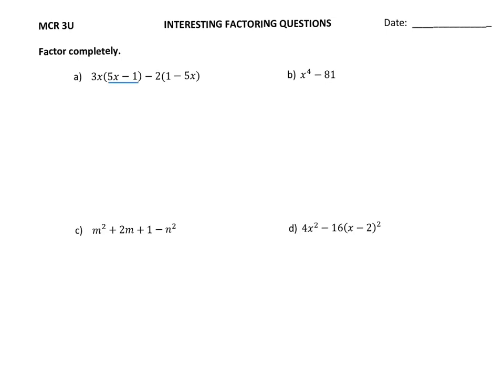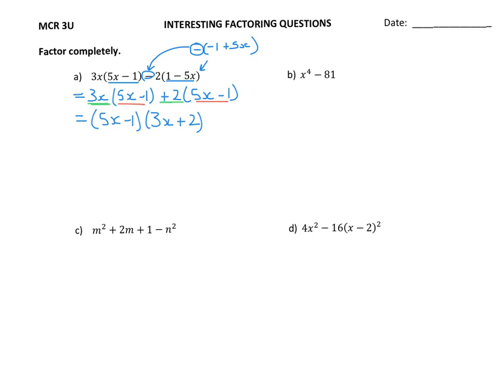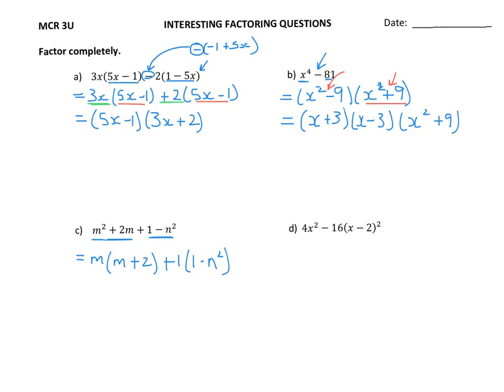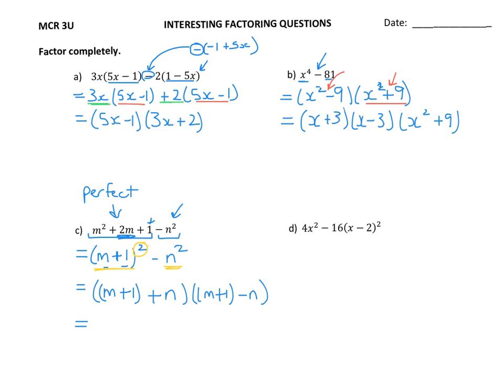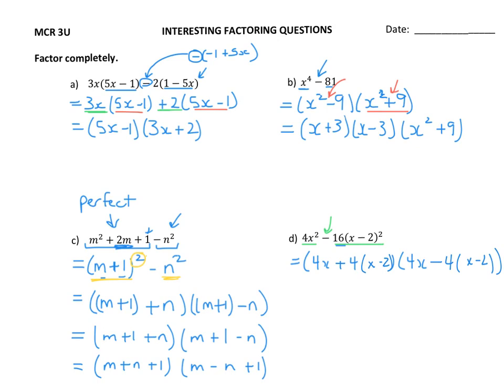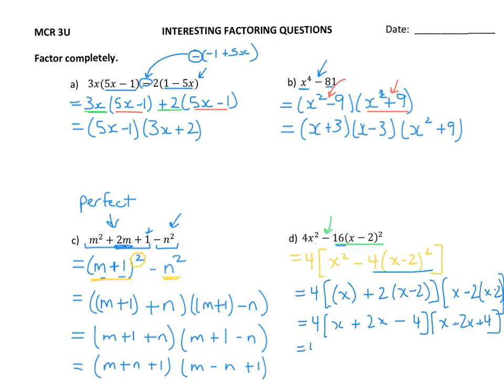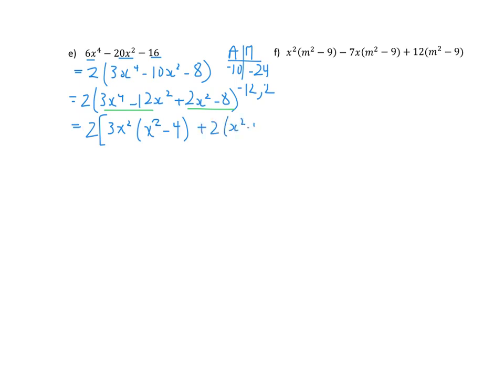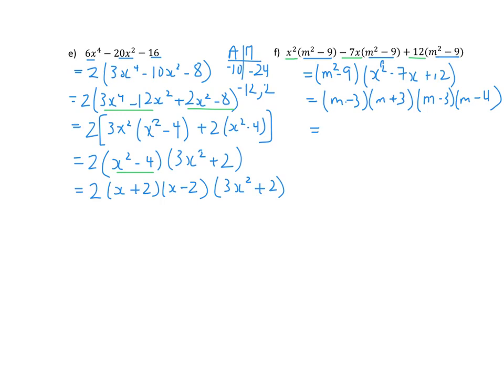Interesting Factoring Questions